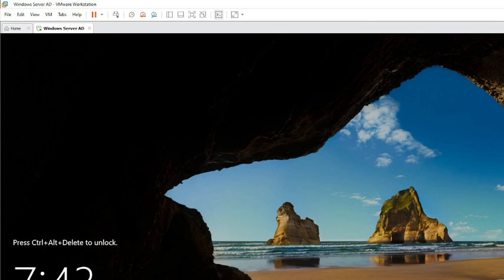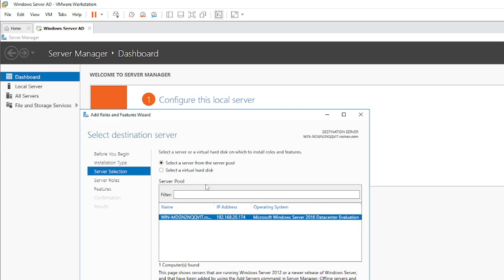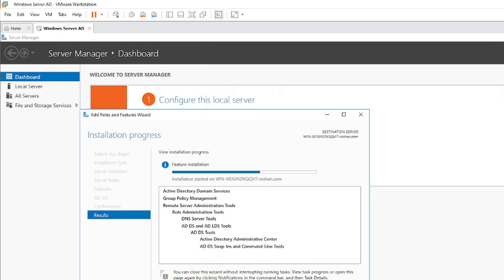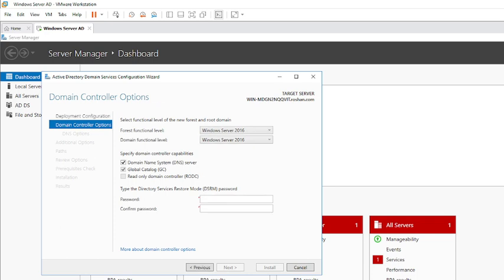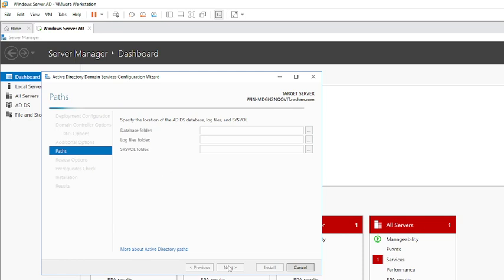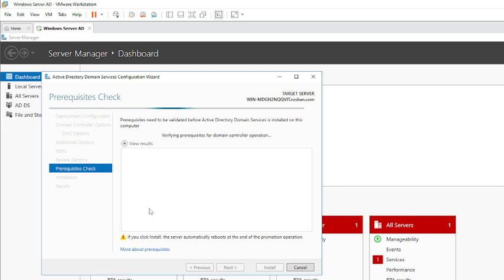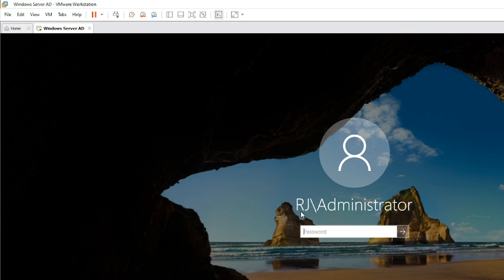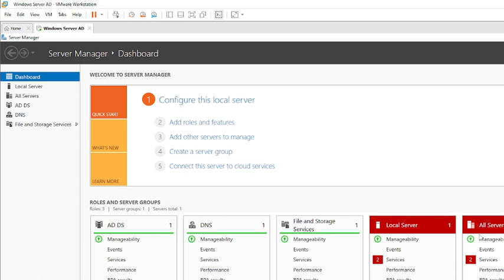Active Directory Domain Services (ADDS) Setup and Installation Complete Steps.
The video illustrates the steps to setup active directory domain services in the windows server machine. Server 2016, 2019, 2012. The complete installation and setup.